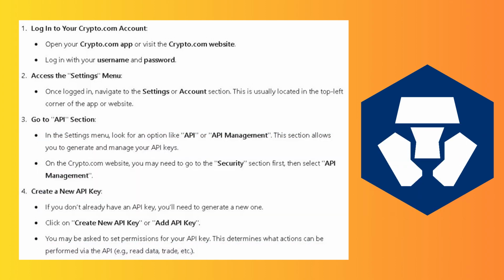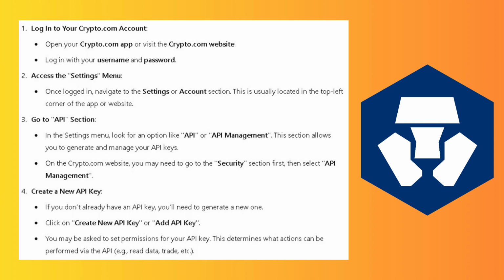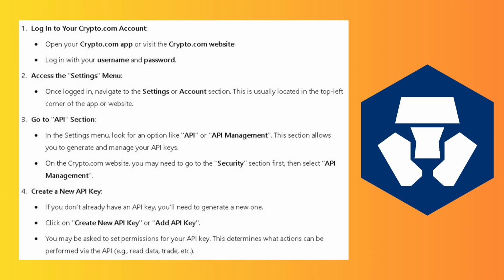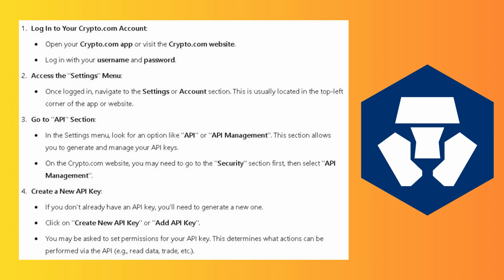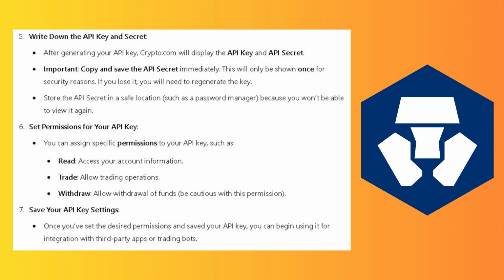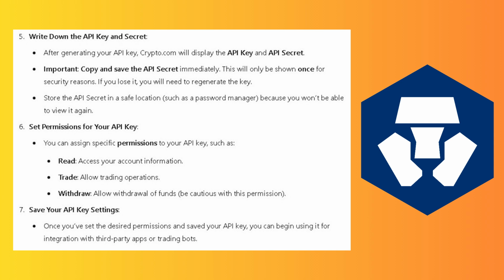NEW! How To Find Your API Key & Secret At Crypto.com (Full Guide) 2025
In this comprehensive guide I will show you how you can find your API key and secret on crypto.com in 2025! this tutorial will take you step by step on how to easily find your secret and api key using crypto.com.